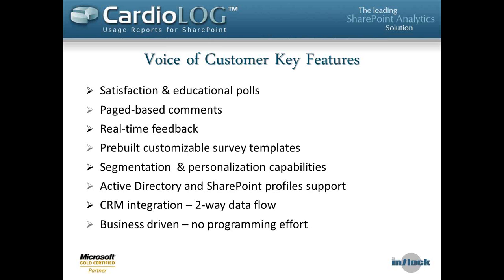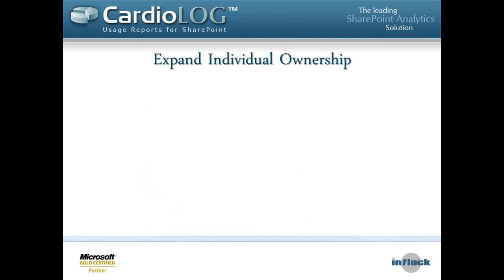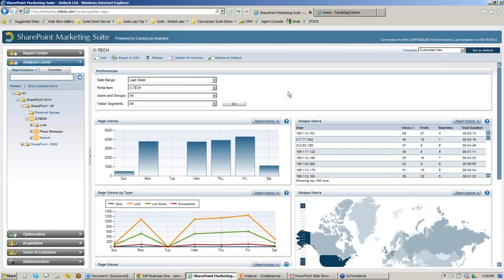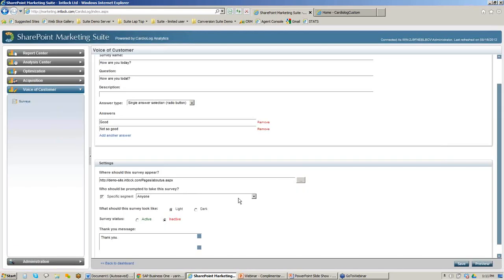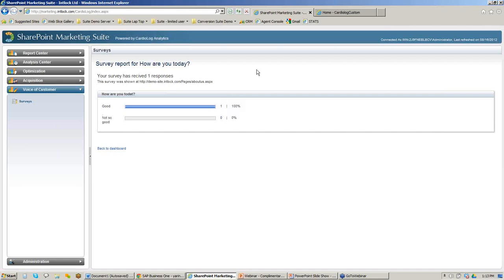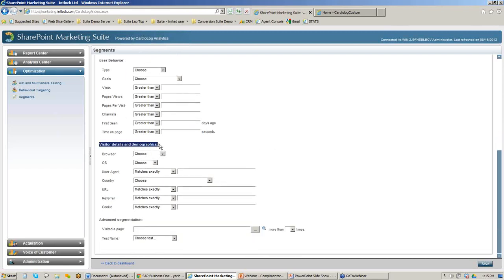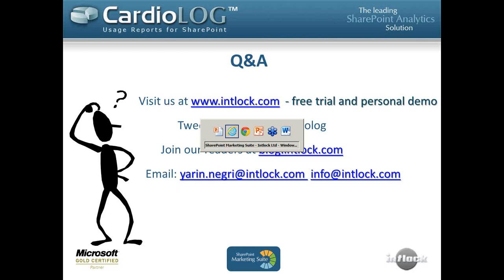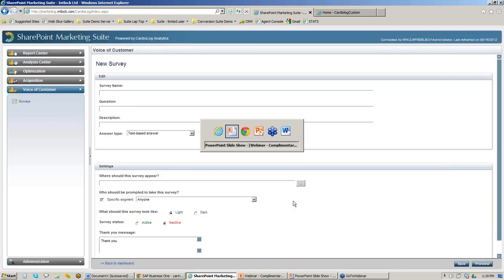CardioLog Analytics for SharePoint Intranet Portals - Courtesy Voice of Customer Tool